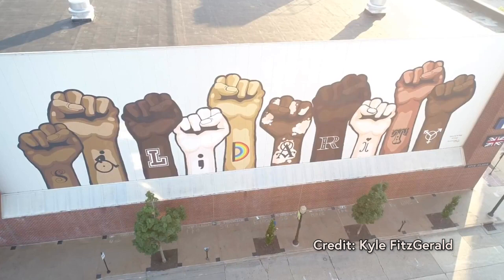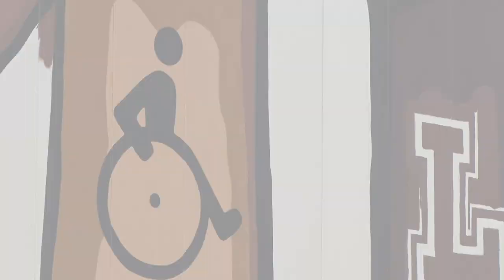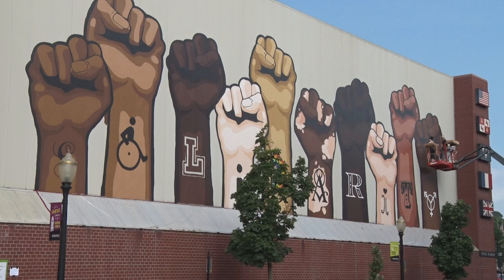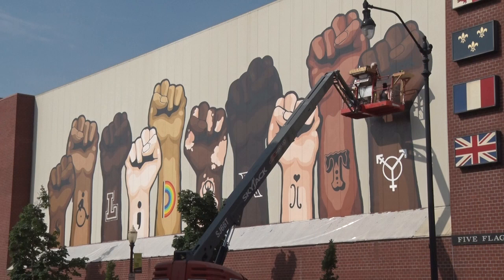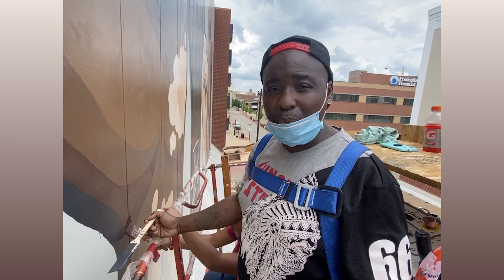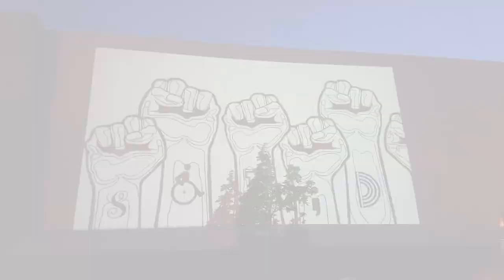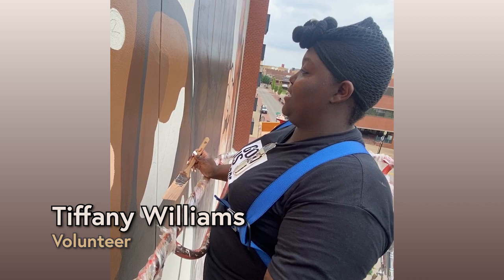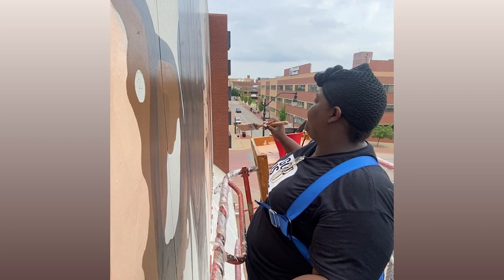"Solidarity" Mural - Dubuque, Iowa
A June 2020 collaboration led by a local artist, Voices Productions, and the City of Dubuque brought a new mural with a timely message to Main Street in downtown Dubuque, Iowa.

A 28 feet high by 105 feet wide mural was painted on the eastern façade of the Five Flags Civic Center at 405 Main St. The mural depicts 10 raised fists of a variety of colors with “SOLIDARITY” spelled out in letters and symbols on the wrists.

More about the letters and symbols used to spell SOLIDARITY:
- S = Decorative only.
- O = Formed by the wheel of a stylized version of the International Symbol for Access, intended to acknowledge cognitive and physical disabilities.
- L = Decorative only with font choice referring to Dubuque's diverse college programs.
- I = The semicolon, especially as a tattoo on the wrist, has come to serve as message of affirmation and solidarity in the awareness and prevention of suicide, depression, addiction, and other brain health issues.
- D = The rainbow, turned on its side to form the 'D' intends to represent the LGBTQ+ community.
- A = Decorative only.
- R = Decorative only.
- I = The heart, as a universal symbol for love, dots the I to incorporate love, positivity, and respect for all humans in the mural design. The staff of the I is a decorate font only.
- T = Decorative only.
- Y = Combining the symbols traditional used to represent male, female, and transgender, the Y intends to acknowledge all identifications along the gender spectrum.